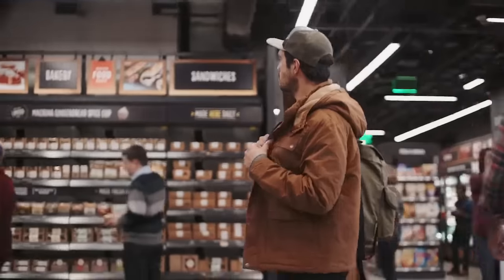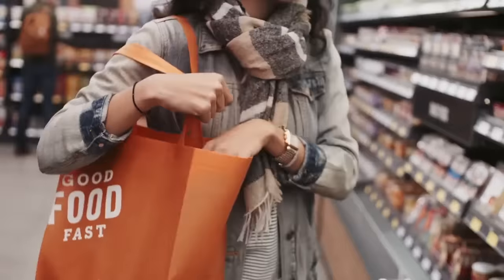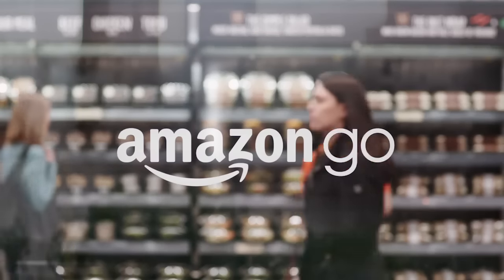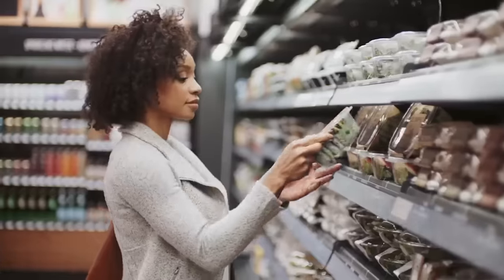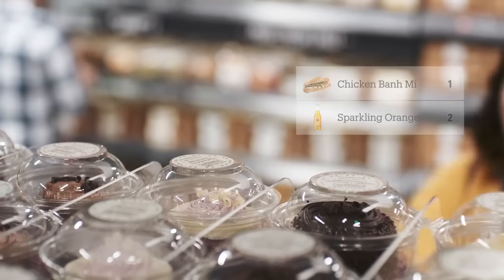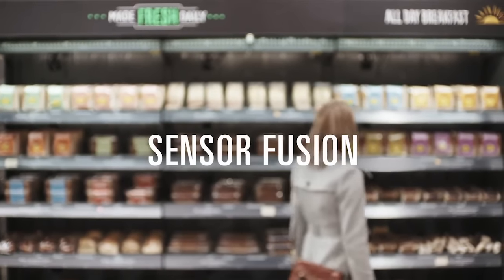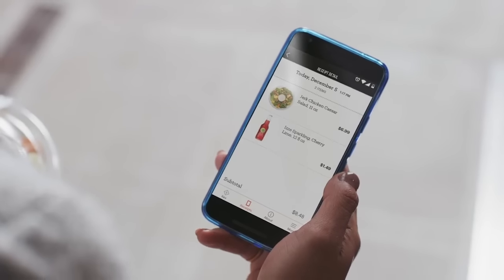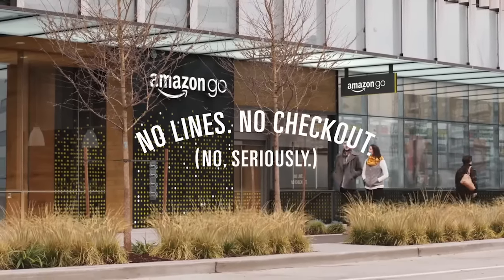AMAZON GO! EPIC! Eliminate Stealing and Lineups with Worlds Most Advanced Technology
Simply Amazing Technology that will eliminate stealing shoppers at the stores and eliminate those pesky lineups. Introducing the world's most advanced technology - Amazon Go!

What is Amazon Go?

Amazon Go is a new kind of store with no checkout required. We created the world’s most advanced shopping technology so you never have to wait in line. With our Just Walk Out Shopping experience, simply use the Amazon Go app to enter the store, take the products you want, and go! No lines, no checkout. (No, seriously.)

How does Amazon Go work?

Our checkout-free shopping experience is made possible by the same types of technologies used in self-driving cars: computer vision, sensor fusion, and deep learning. Our Just Walk Out technology automatically detects when products are taken from or returned to the shelves and keeps track of them in a virtual cart. When you’re done shopping, you can just leave the store. Shortly after, we’ll charge your Amazon account and send you a receipt.

How big is the store?

Our roughly 1,800 square feet of retail space is conveniently compact so busy customers can get in and out fast.

All you need is an Amazon account, a supported smartphone, and the free Amazon Go app.

Why did you build Amazon Go?

Four years ago we asked ourselves: what if we could create a shopping experience with no lines and no checkout? Could we push the boundaries of computer vision and machine learning to create a store where customers could simply take what they want and go? Our answer to those questions is Amazon Go and Just Walk Out Shopping.

So I can just shop normally?

Yes! Just browse and shop like you would at any other store. Then you’re on your way. No lines, no checkout.

What can I buy at Amazon Go?

We offer delicious ready-to-eat breakfast, lunch, dinner, and snack options made fresh every day by our on-site chefs and favorite local kitchens and bakeries. Our selection of grocery essentials ranges from staples like bread and milk to artisan cheeses and locally made chocolates. You’ll find well-known brands we love, plus special finds we’re excited to introduce to customers. For a quick home-cooked dinner, pick up one of our chef-designed Amazon Meal Kits, with all the ingredients you need to make a meal for two in about 30 minutes.

Where is Amazon Go located?

Our store is located at 2131 7th Ave, Seattle, WA, on the corner of 7th Avenue and Blanchard Street.

When can I visit Amazon Go?

Amazon Go is currently open to Amazon employees in our Beta program, and will open to the public in early 2017.